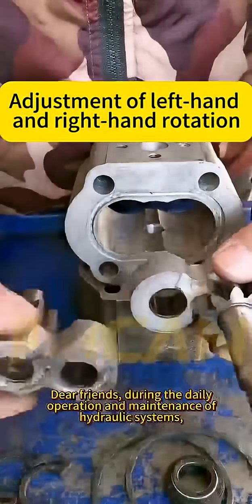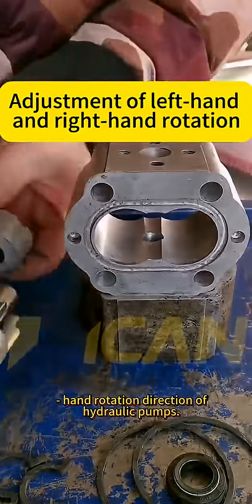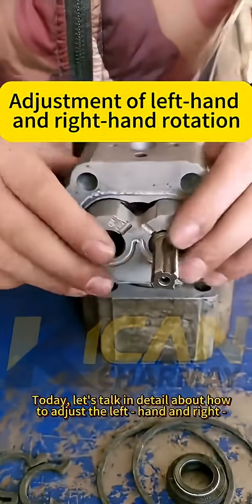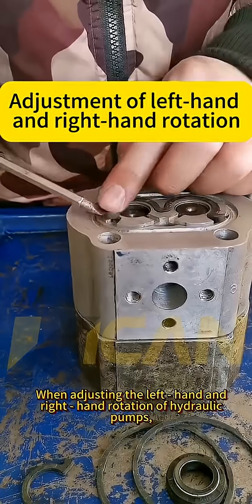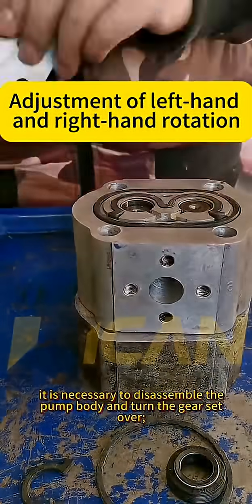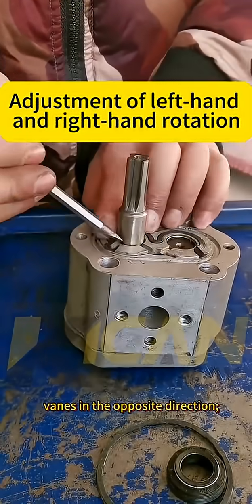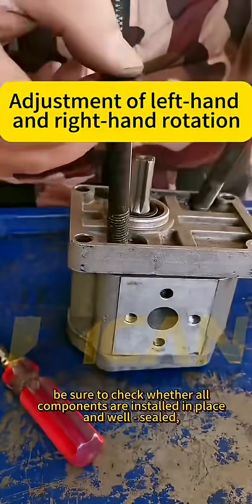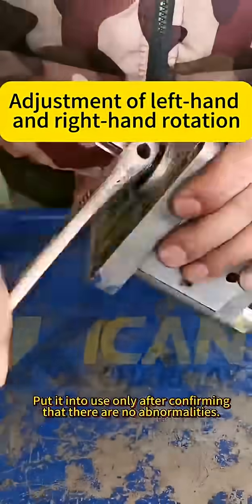Automatic Production Line!Customized solutions available for your specific needs.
Automatic Production Line!
Customized solutions available for your specific needs.
Our filters through strict process, from raw material to final testing-ensuring high efficient